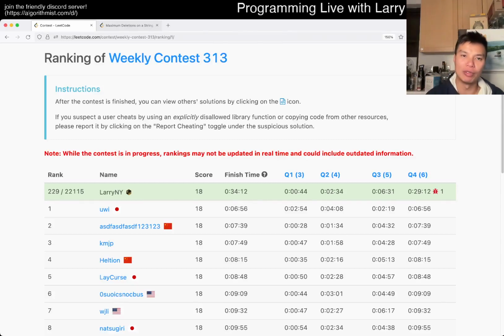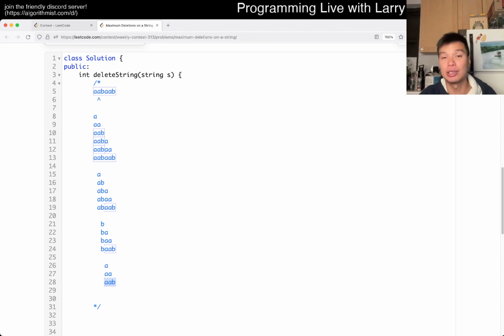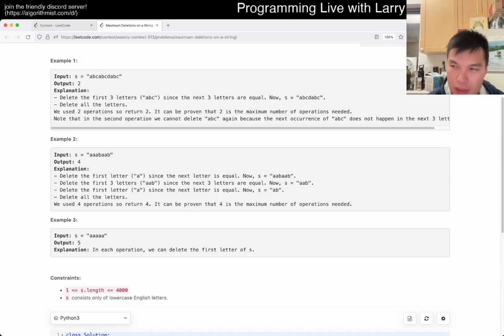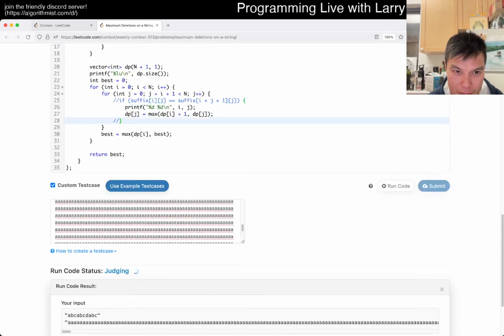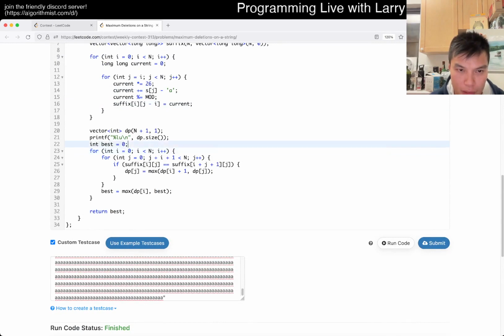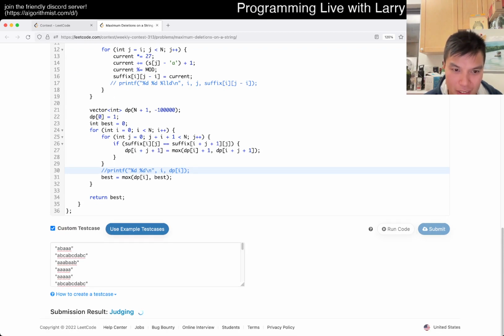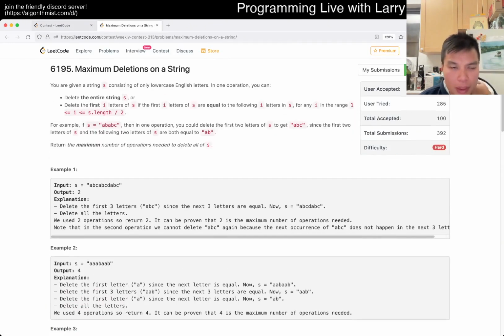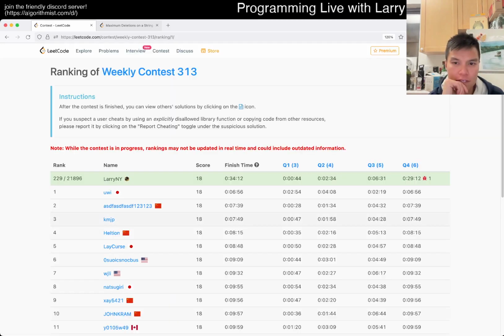2430. Maximum Deletions on a String (Leetcode Hard)